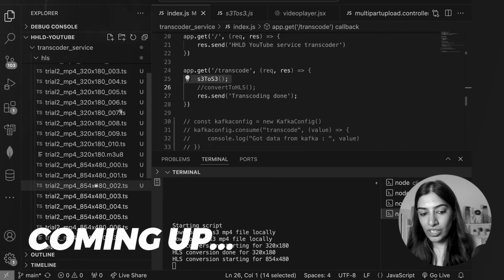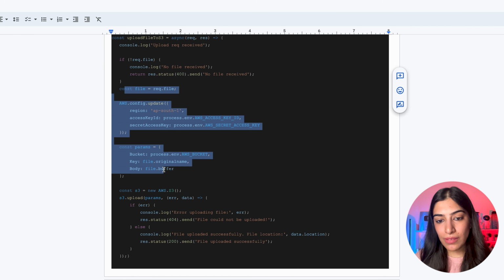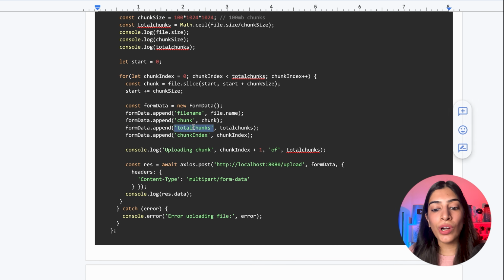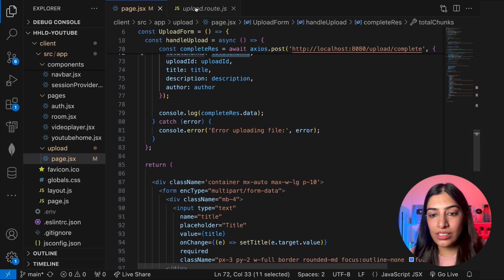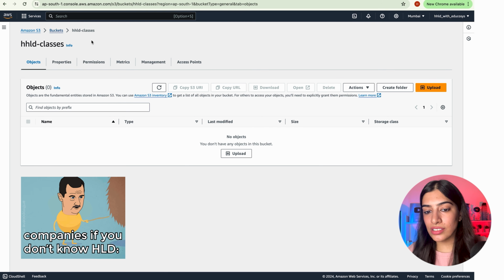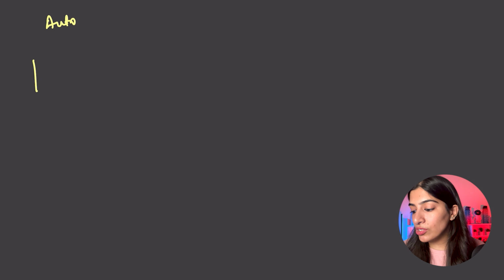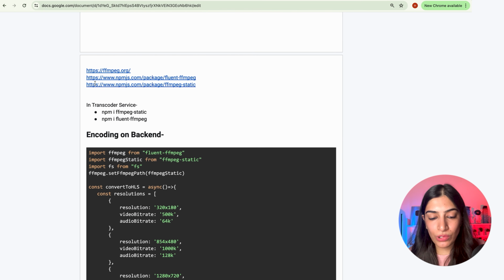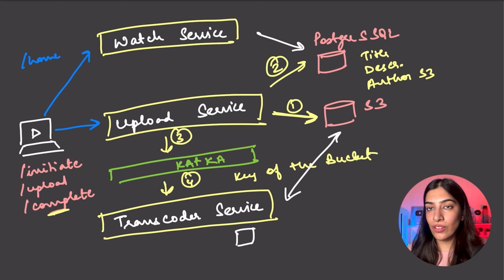NOT another Clone Project | THIS is the expectation of Projects | Code + HLD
Created this project as part of the HHLD course, making the notes and code free for your reference because this project is pretty cool. But, if you're interested, you can join Educosys, where every single part of this video is covered in a lot more detail.

We started with a basic flow and leveled up in steps, adding three services: upload, watch, and transcoder services. We have implemented the actual HLD we discuss in theory and have performed chunking and transcoding into different resolutions using FFmpeg, as well as Adaptive Bitrate Streaming using HLS. Have fun creating this project!

- Notes folder is accessible

0:00-4:05 - Intro, Context and Educosys
4:05-1:24:38 - Project